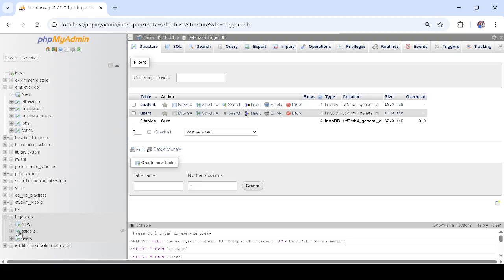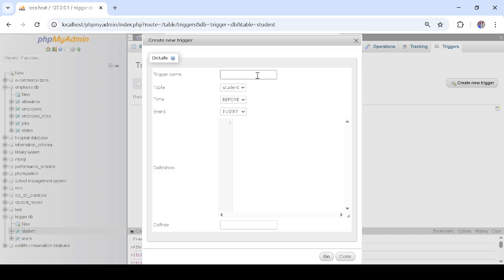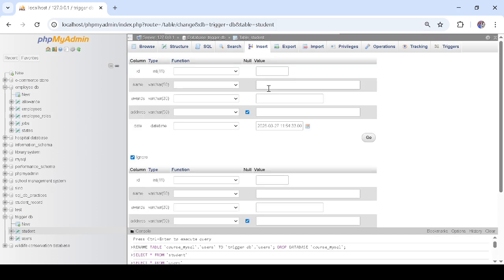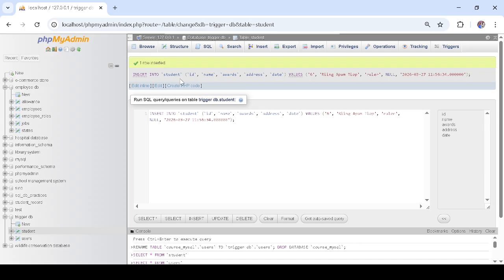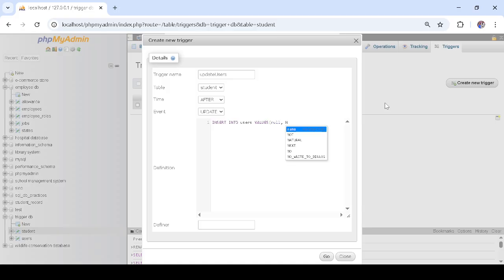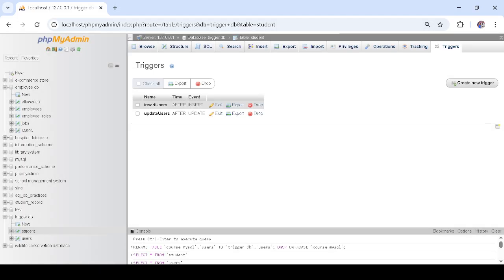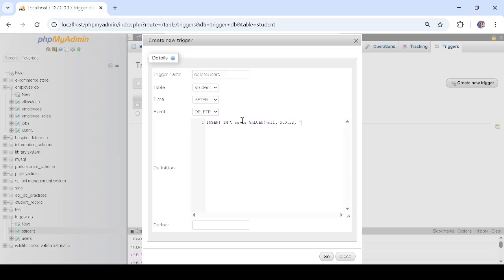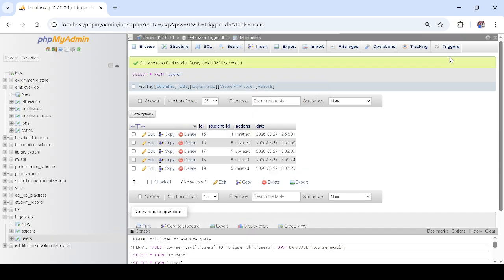Explanation of Triggers Database(DCA)